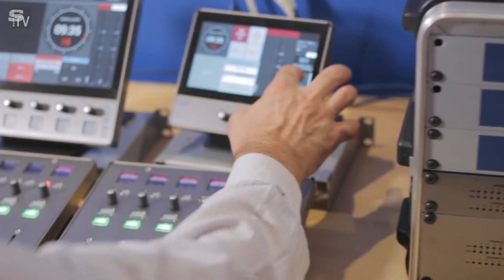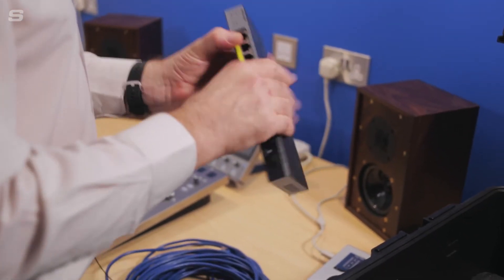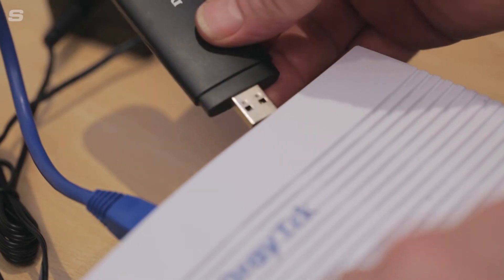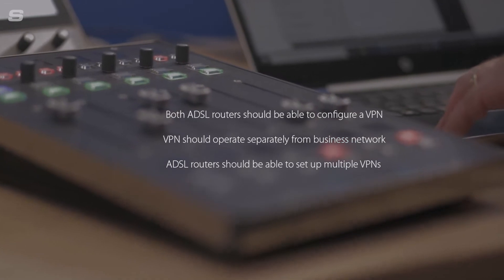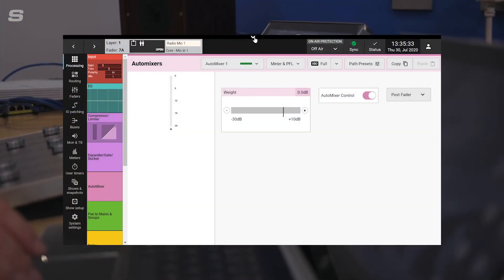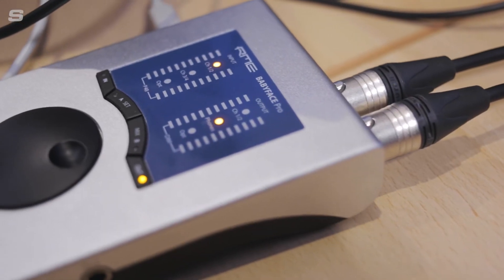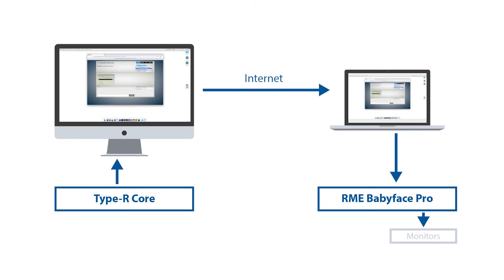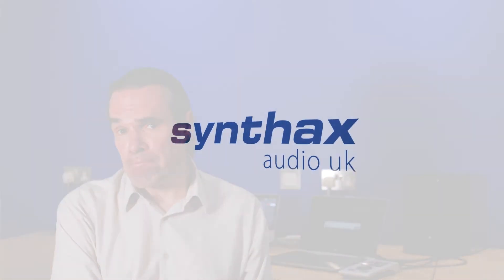Calrec Type R - An In-Depth Look At Remote Operation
Find out more about the Calrec Type R at;

After providing an overview of Calrec's Type R Mixer, Synthax UK's Broadcast Sales Manager Simon Roome walks through the finer details of operating the system remotely.

With applications spanning radio, smaller TV production houses and OB Trucks, the Type R is a completely modular broadcast mixing environment with AoIP capabilities straight out of the box.

The Type R's modular approach means that this AoIP-ready console can be expanded to fit whatever scenario it is needed for, with a wide range of expansion options available. This approach also makes the Type R a perfect candidate for a wide range of applications where remote operation is required.

Shot in the new Synthax HQ demo space, Simon walks through not only his Type R setup, but also some of the technical considerations of setting up a network to enable remote operation of the Type R.

If you’d like to speak to us about the Calrec Type R or are interested in arranging a demo, give us a call on 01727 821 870 to speak to one of our team.

Interested in a demo of the Calrec Type R? Then get in contact with us via our website here;